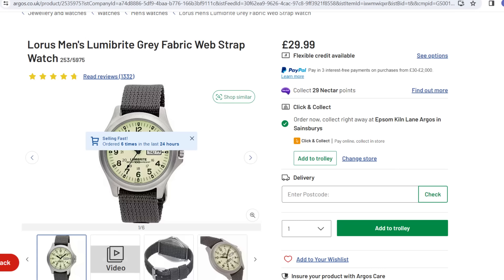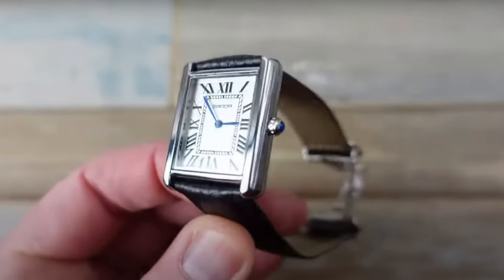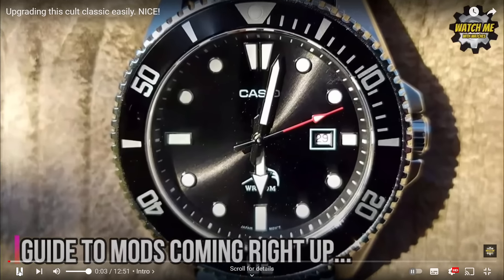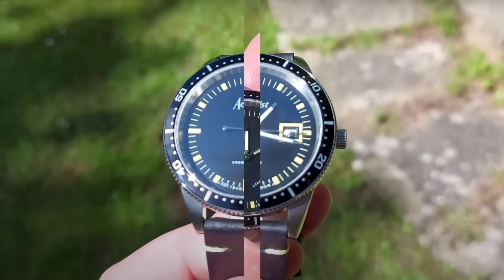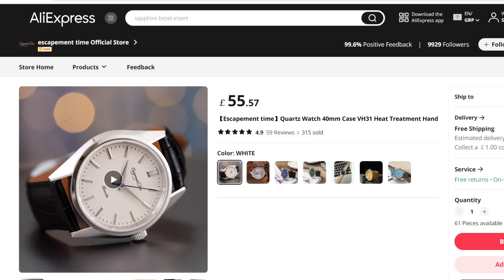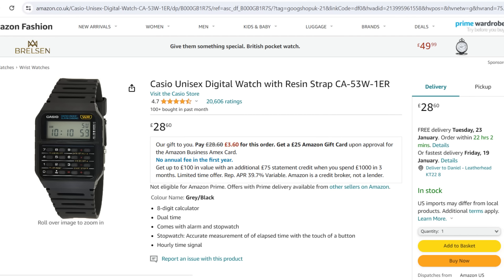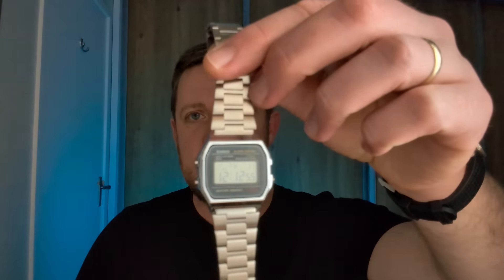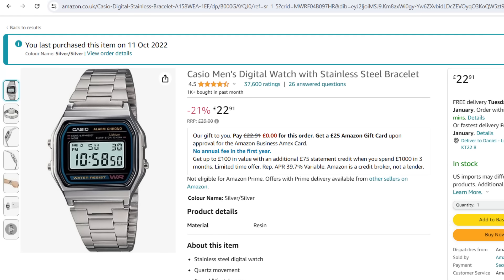Lots of options listed here! SAVE money.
£60 is bargain watch territory. I have experience with all the watches presented today. All 15 have at some point been purchased by me for under £60. Below are links to the watches. Prices change all the time, so keep checking!

Casio Duro or go on Amazon.
Accurist 72001: Keep eye out on ebay...
G-Shock: Just type into Amazon! Always cheap there.
Casio Calculator: Type CA-53W-1ER into Amazon.
Casio AE1000W: Type this into Amazon
Casio A158: Type this into Amazon
Timex Expedition Camper: Type this into Amazon